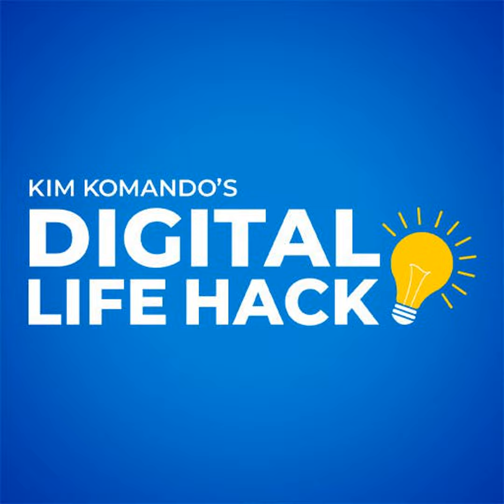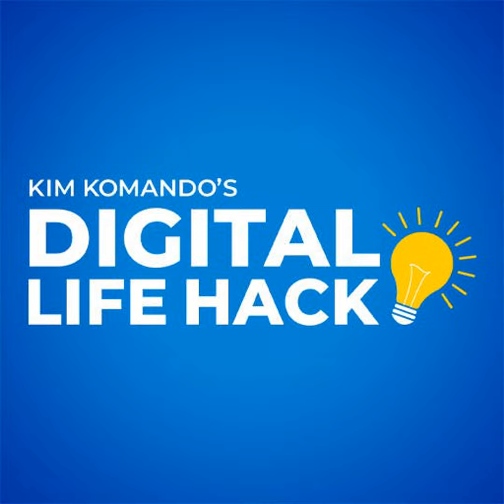Turn on these 3 settings so your phone won't get hacked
Want to protect your phone from malware? Listen to this one-minute podcast for three ways to prevent malware on Android and iOS devices.